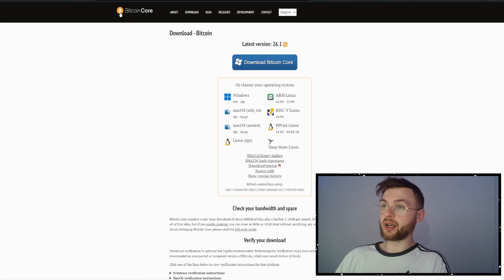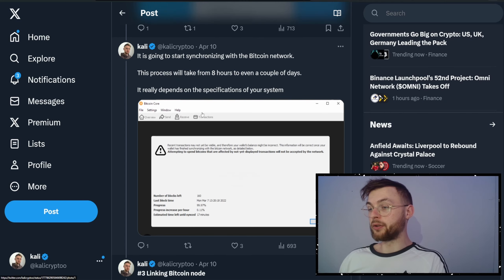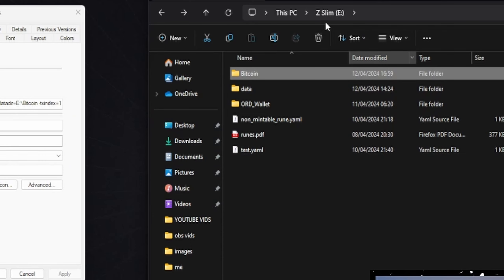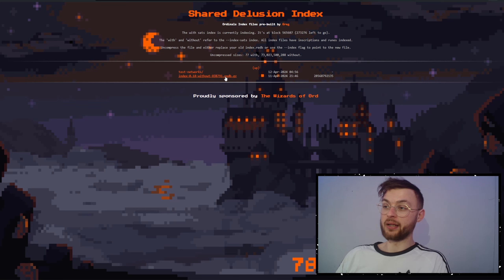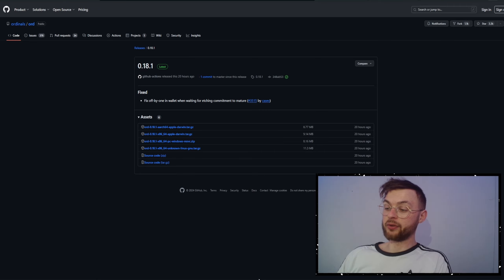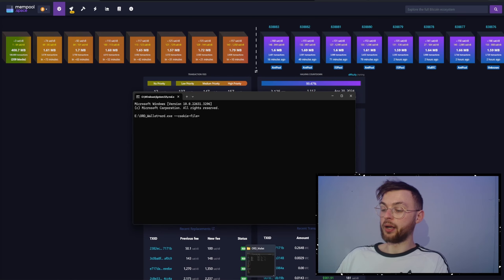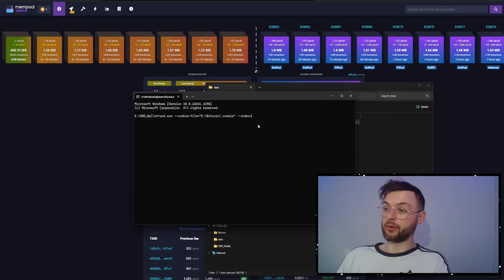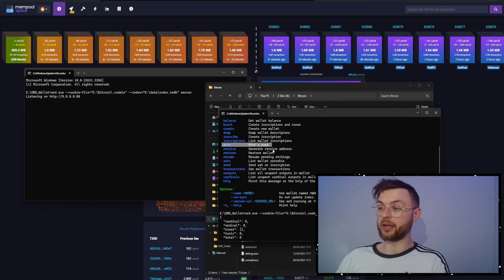How to Run Bitcoin Core Node and Ord wallet for BITCOIN RUNES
How to Run Bitcoin Core Node and Ord wallet for Bitcoin RUNES STEP-by-step full guide